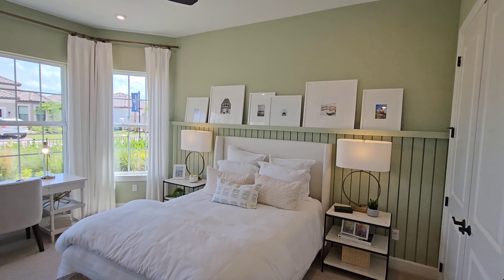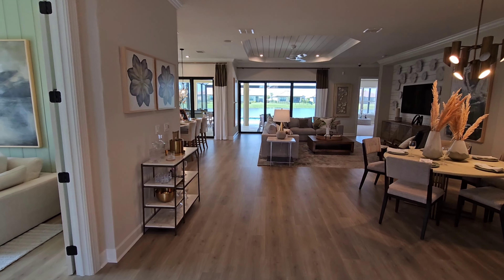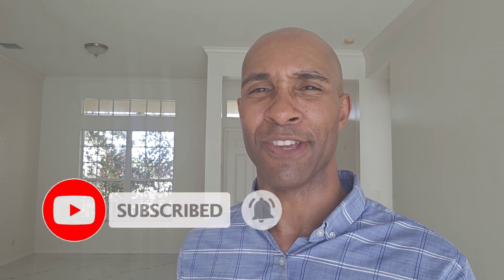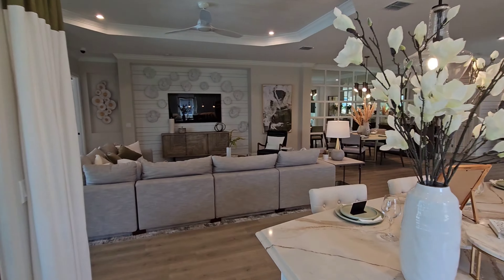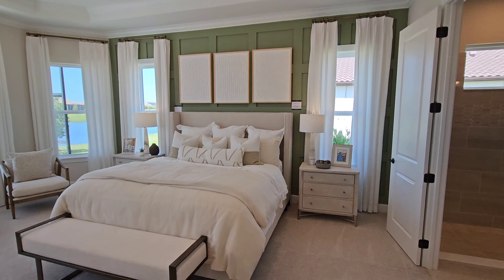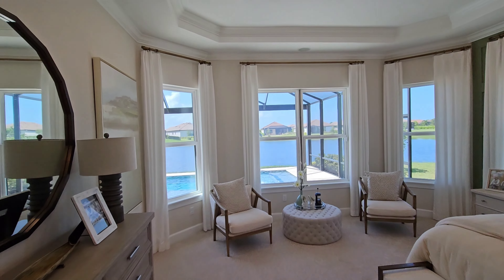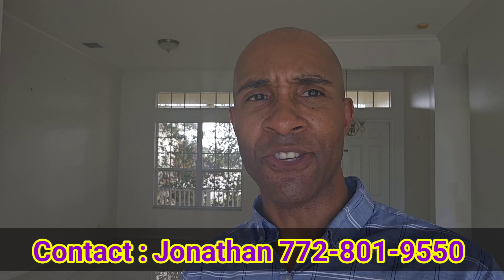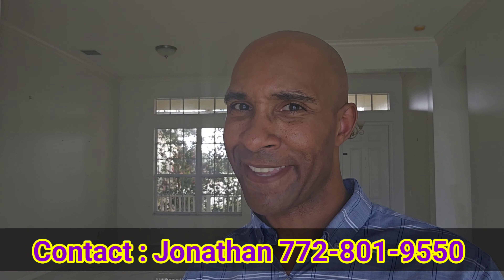Mastering the art of smooth house closings: Avoiding nightmares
In this video, we'll show you how to close your house smoothly and avoid any nightmares. We'll discuss tips on how to pack and haul all the furniture with you or sell it all to the new buyer, so you can get your house sold in Port Saint Lucie, Florida without any stress!
After watching this video, you'll be able to close your house smoothly and without any drama. You'll also be able to prepare yourself and your family for the stressful process of moving. So don't wait any longer, watch this video and learn how to sell your house with all the furniture included!

Jonathan BJ Hayes
⭐️ Realtor
Greenergy Realty LLC
📍Serving Port St Lucie, Florida
🏠 BUY | SELL | INVEST | LUXURY